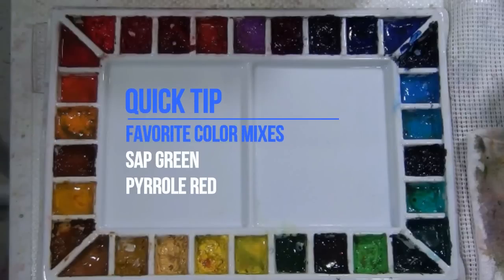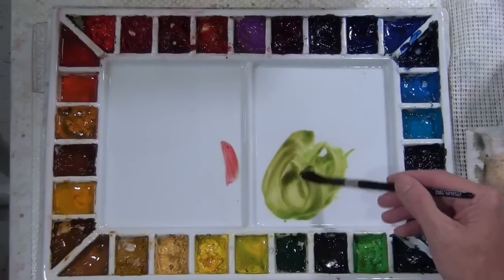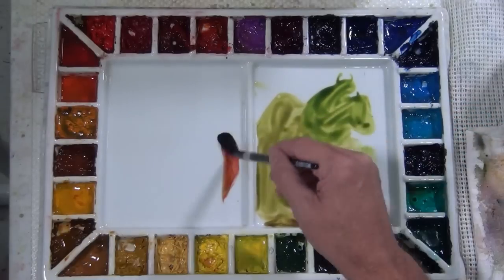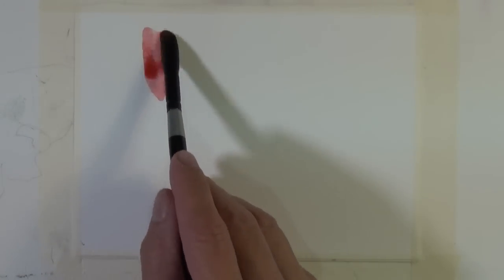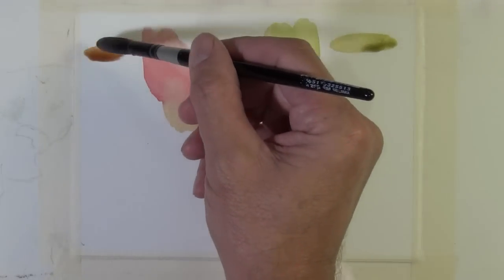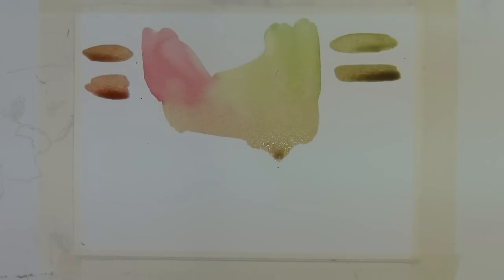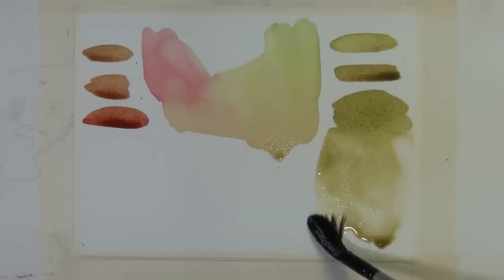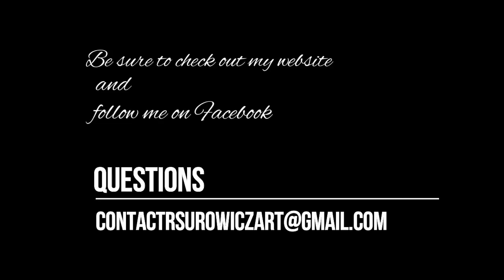Quick Tip: Favorite Color Mixes, Sap Green and Pyrrole Red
In this video I review one of my favorite color mixtures, Sap Green and Pyrrole Red